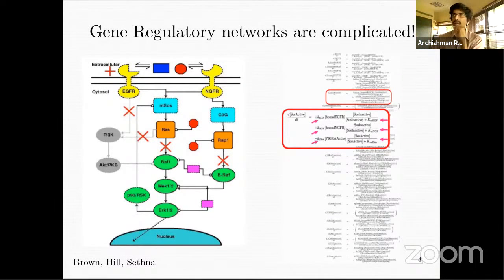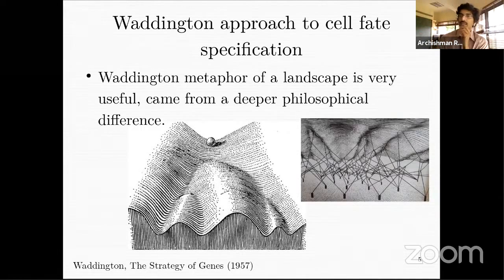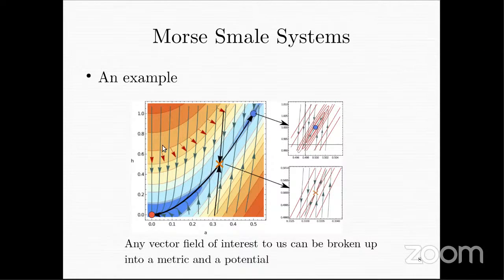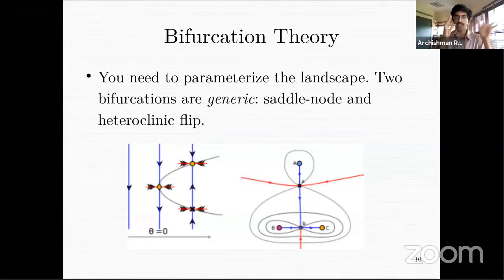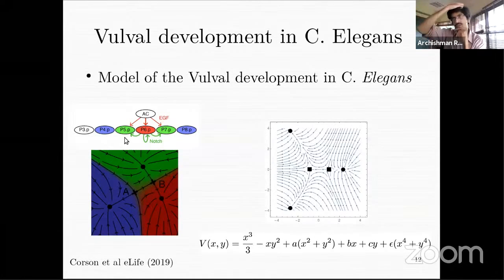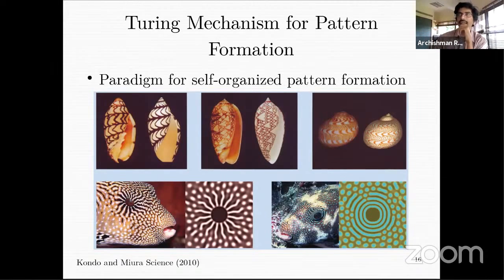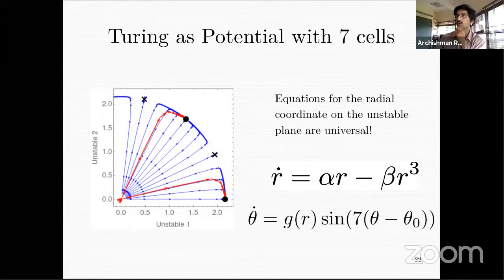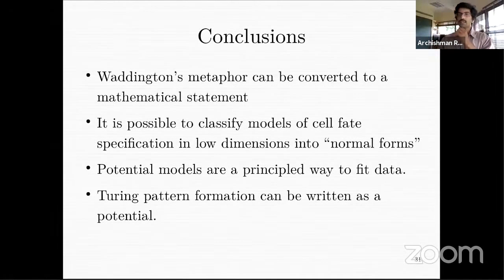From Microscopics to Phenomenology: Geometric models for cell fate specification by Archishman Raju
COLLOQUIUM

FROM MICROSCOPICS TO PHENOMENOLOGY: GEOMETRIC MODELS FOR CELL FATE SPECIFICATION

SPEAKER: Archishman Raju (NCBS - TIFR, Bengaluru)

DATE: Mon, 27 September 2021, 15:30 to 17:00

VENUE: Online Colloquium

ABSTRACT
Microscopic models of cell fate specification in developing embryos attempt to create a detailed description of gene regulatory networks leading to models with a high number of parameters. An alternative approach is to utilize Conrad Waddington's metaphor of flow through a landscape in which valleys represent alternative fates. We will show how this metaphor can be converted into a mathematical description which allows the construction of geometric models offering a parsimonious representation of the data. This also unifies several different standard models for spatial pattern formation. We will show the application of such geometric models to examples and finally remark on the possible universality of such descriptions.